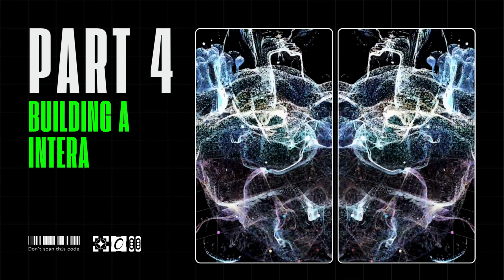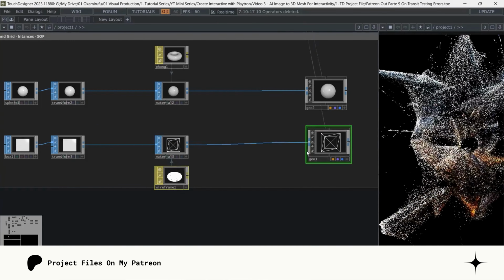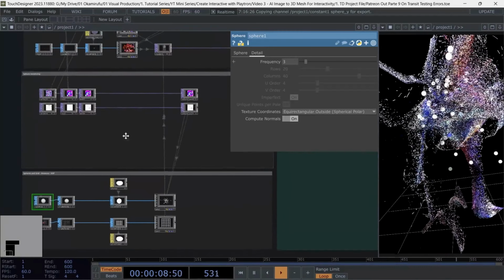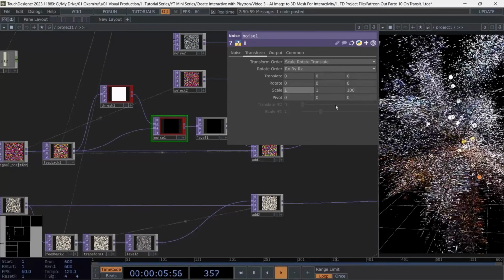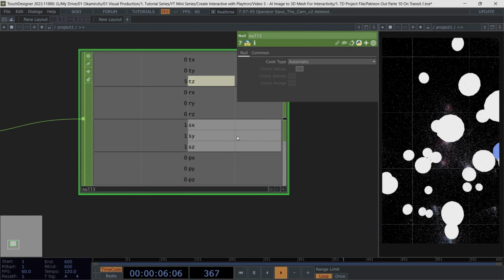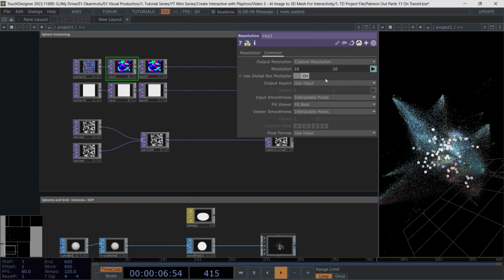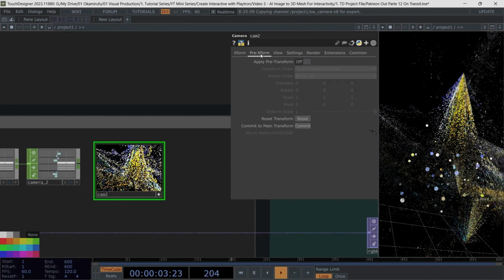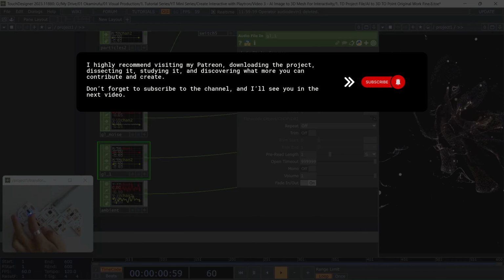Interactive Networks in TouchDesigner For Playtron or MIDI – The Basics and Core Logic Part 4 of 9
In this TouchDesigner tutorial, we focus on building a network designed to create various interaction logics using Playtron or keyboard inputs. We solve resolution errors across different point clouds and set up a system for cloning spheres and boxes using reduced instance values for optimization. You will learn to implement camera switching, glitch effects, and motion blur using specialized feedback loops and the Timer CHOP.

*TIMECODE*

00:00 *Introduction and Series Overview*
In this video, we focus on building a network designed to create various interaction logics.
The artist explains how to use keyboard inputs as a substitute for the Playtron controller.

01:07 *Fixing Point Cloud Instances and Resolution*
Learn how to use a Master Node and Info CHOP to standardize resolutions across point clouds.
This method fixes common feedback errors when switching between different files with varying point counts.

02:33 *Creating a Network to Render a Sphere*
This step involves following simple SOP steps to generate geometry from coordinates.
The workflow includes using transform, material, and Geo operators to build the visual scene.

02:56 *Grid and Box Geometry Setup*
We create a set of nodes to generate a floor using a Box SOP and wireframe material.
Adjust dimensions and subdivisions to create a custom 3D grid as a base for the installation.

04:22 *Cloning Spheres with Lower Instance Values*
Learn how to use Point Cloud resolution settings to simplify and limit the number of coordinates.
This technique allows you to randomly select 10 positions for cloned spheres to save resources.

07:10 *Basic Interactive Logical Network*
The system uses the keyboard keys 6, 7, 8, and 9 to trigger specific visual events.
This includes controlling the master switch between point files with smooth lag transitions.

08:49 *Resetting Feedback with Timer Logics*
Every time a point cloud is switched, a timer node sends a signal to reset the feedback.
This ensures the shapes are viewed in their original form without visual artifacts after a change.

12:50 *Save the Cam and Camera Transitions*
The network uses lag values and a render top to create smooth, cinematic camera movements.

Playtron is the ultimate tool for exploring new creative languages.